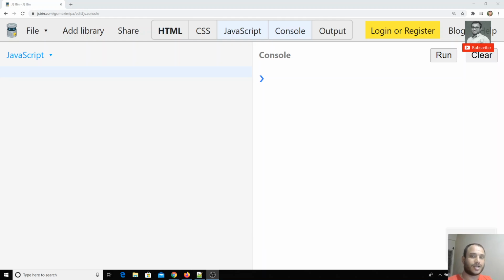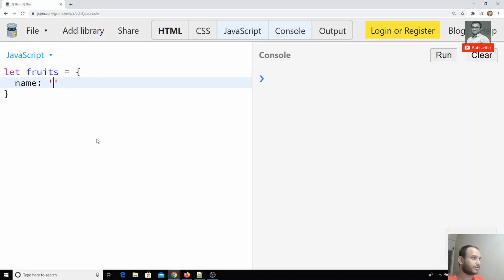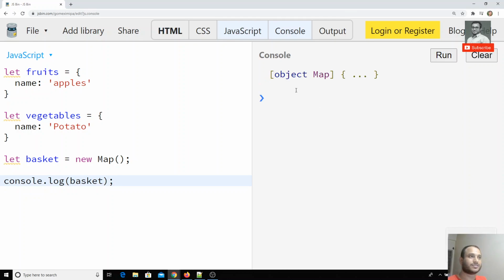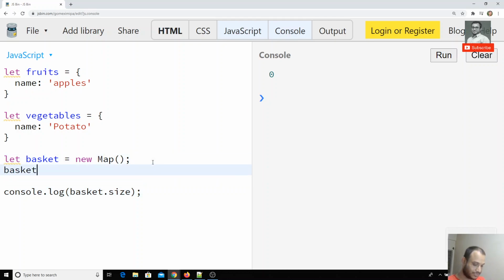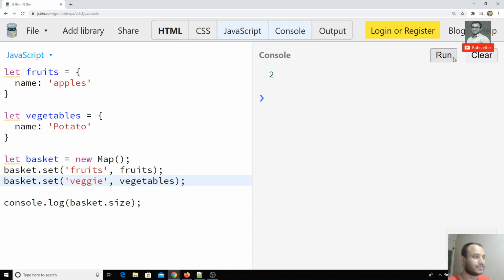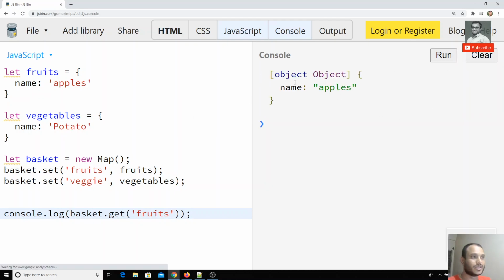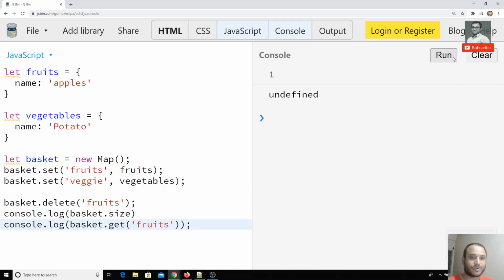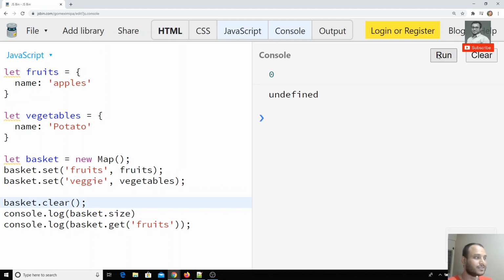42. Introduction to Maps in Javascript. Creating and Managing items in the Map. ES6 | ES2015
Hi Friends
In this video, we will see how we can create a map in the javascript. Set the Map, Get the Map, Delete the Map, Clear the Map in the ES6